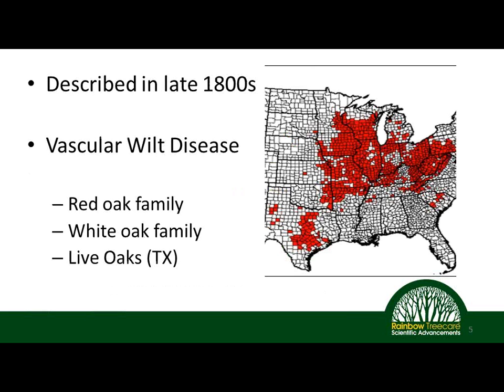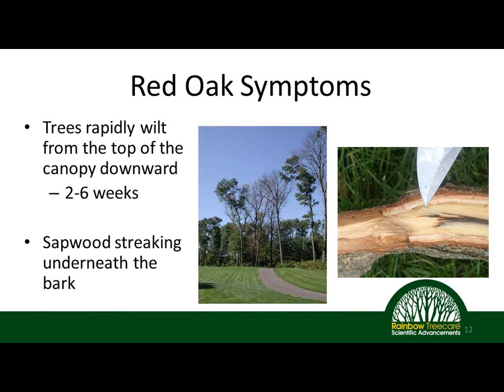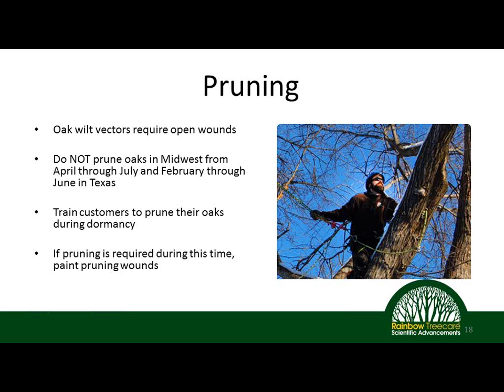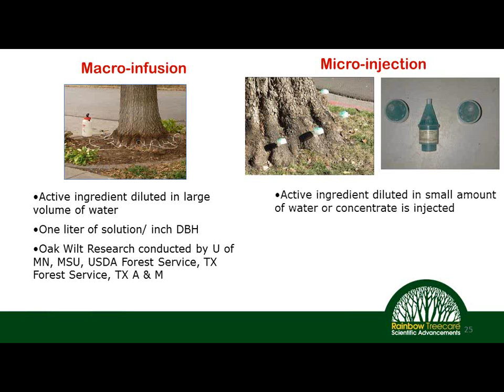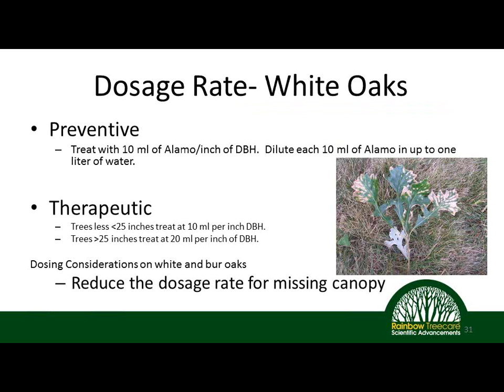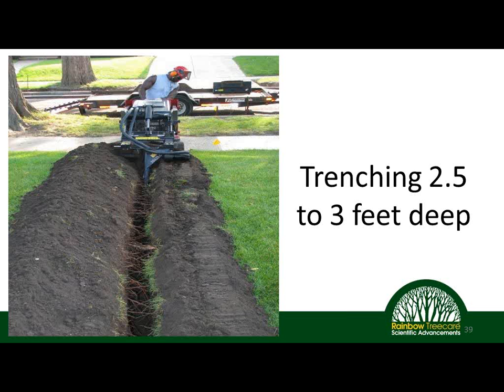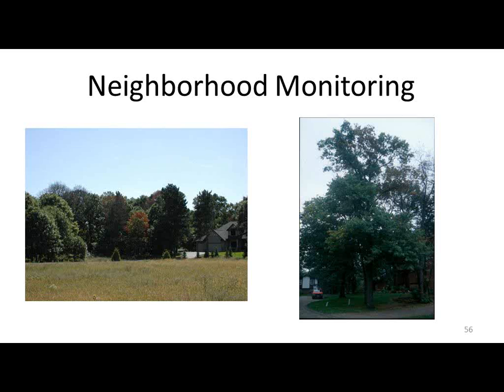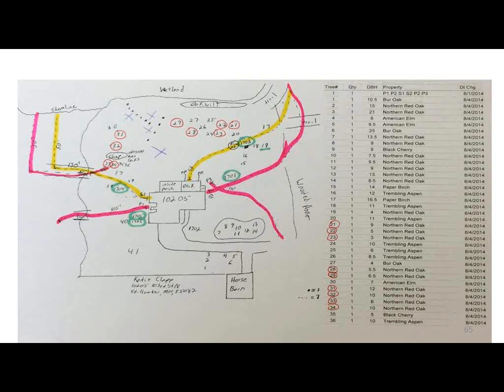Webinar: Management of Oak Wilt in Urban Areas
Shawn Bernick, 3/25/2015, Length: ~1 Hour